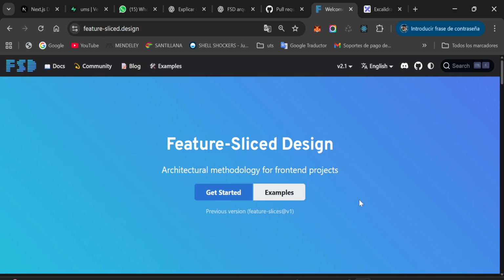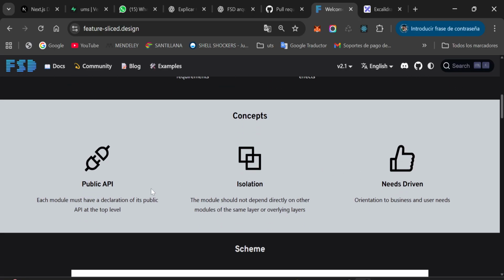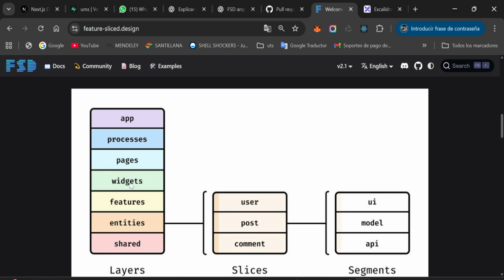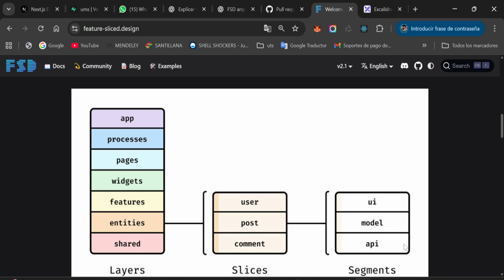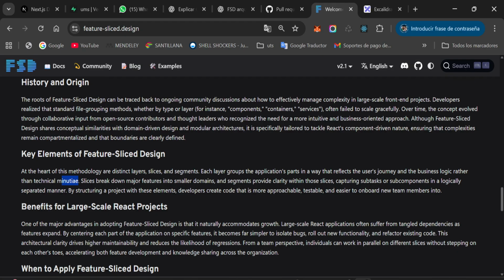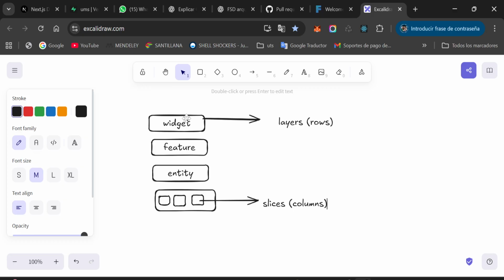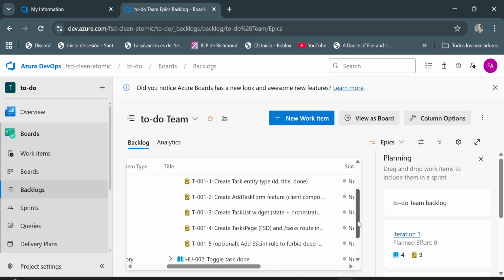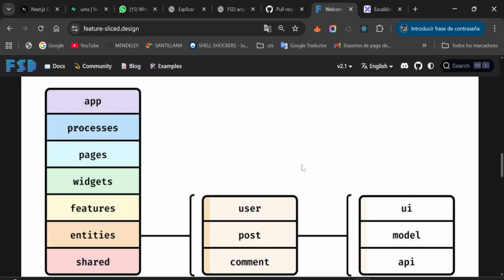5 - FSD (Feature Sliced Design) Arquitecture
Feature sliced design arquitecture .  Layers -  Slices - Segments